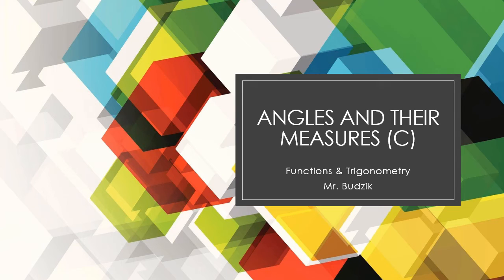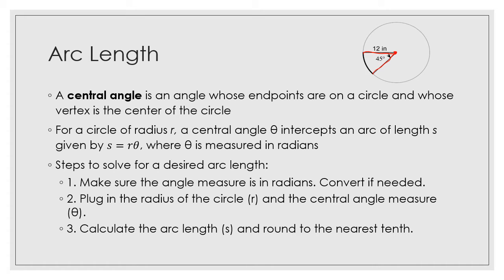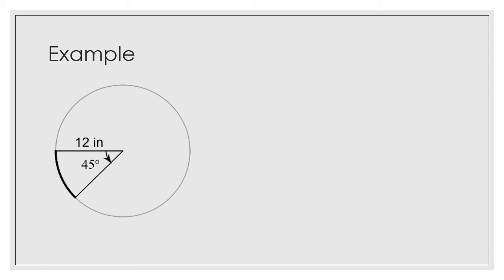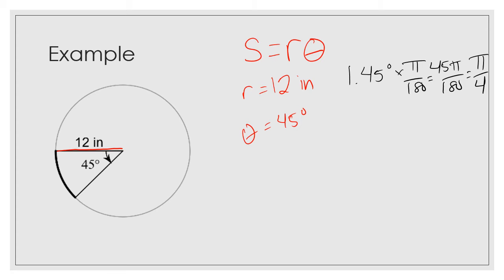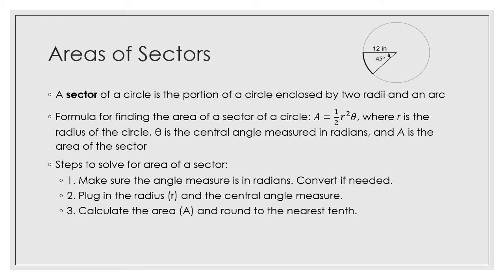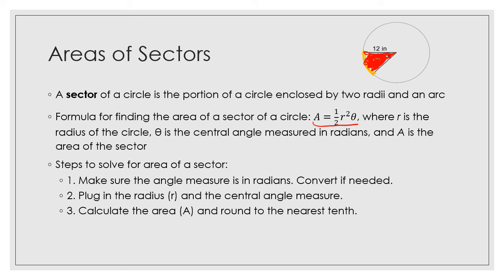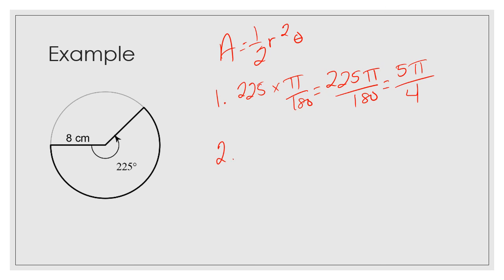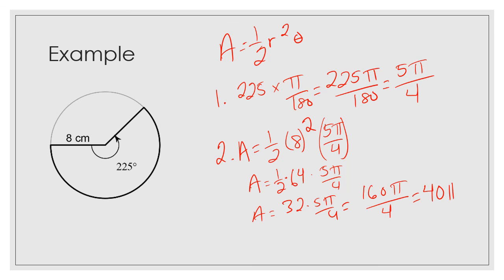Arc Measure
6.1